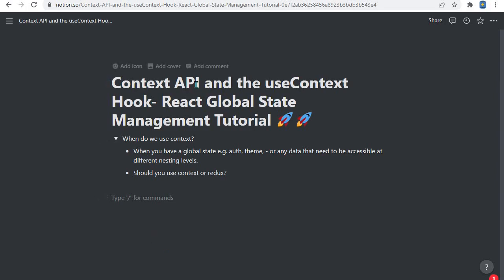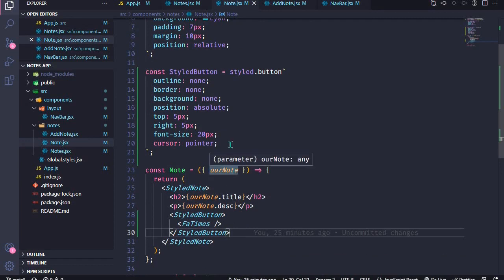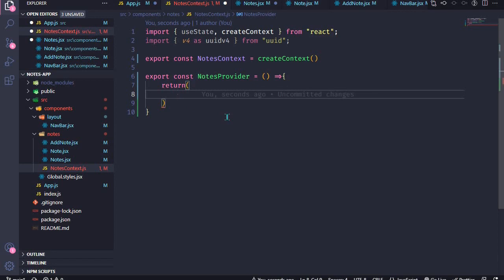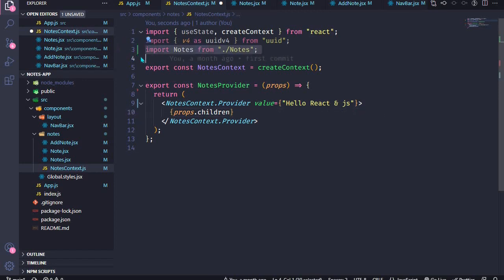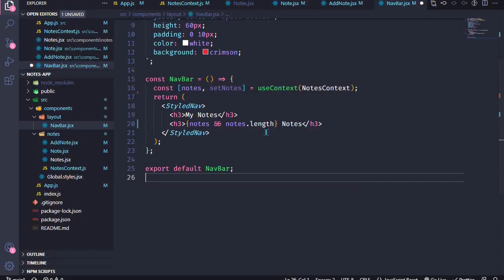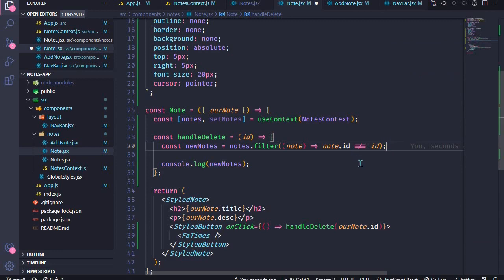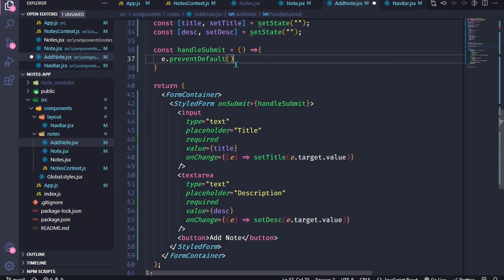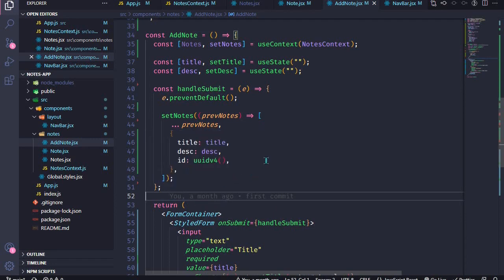React Context API and the useContext Hook | React for Beginners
Sections:
00:00 - Intro
02:20 - App Demo
03:22 - Starter Code
6:56 - Why make state global?
10:02 - Context API
16:15 - useContext hook
28:00 - Delete Note
36:00 - Add Note